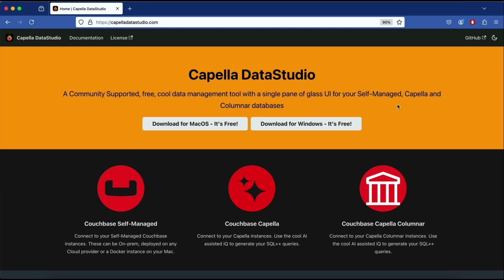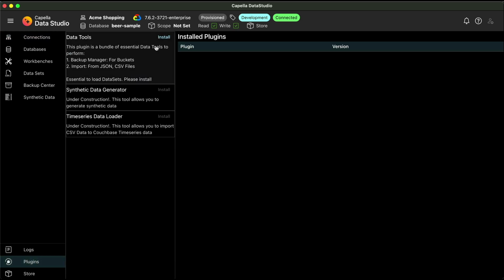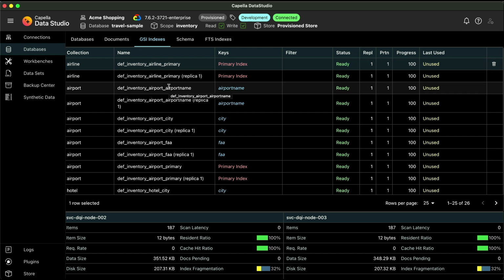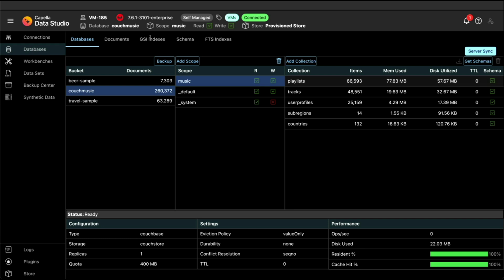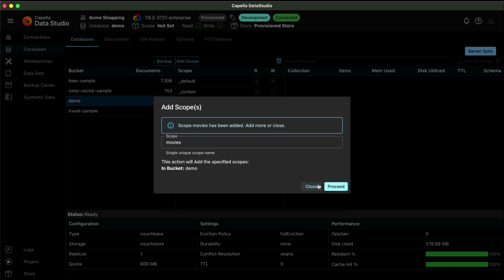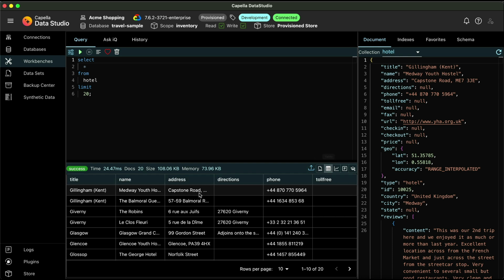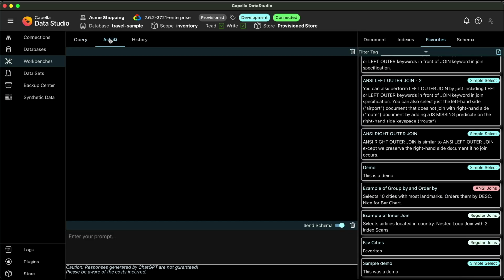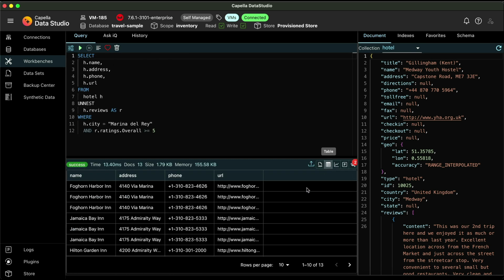Using Capella DataStudio with Capella Operational and Couchbase Server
This video is a tutorial on using Capella DataStudio with Capella Operational and Couchbase Server Clusters.